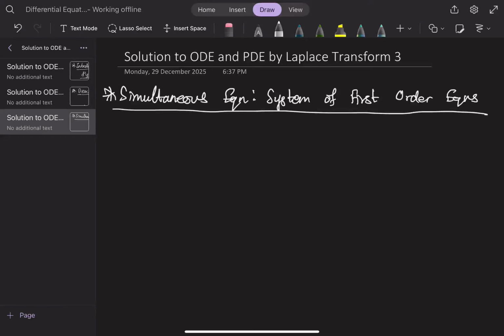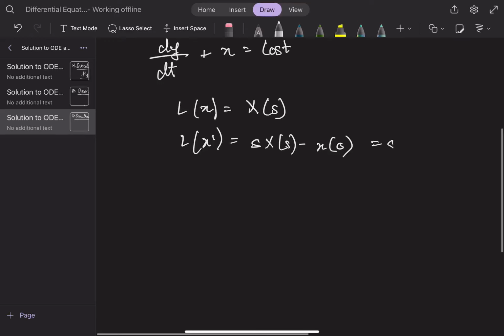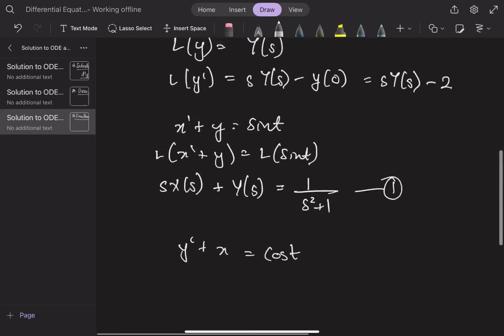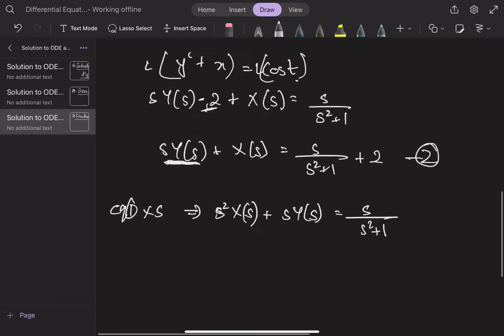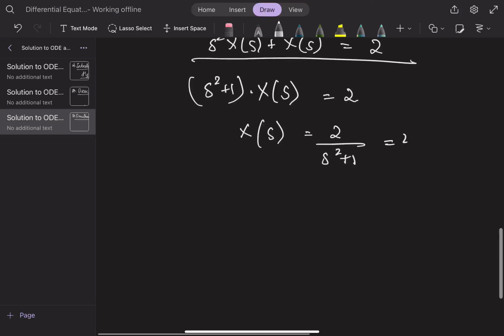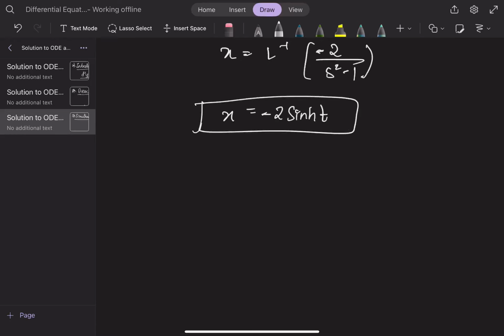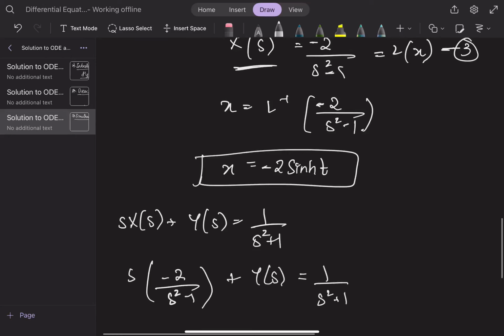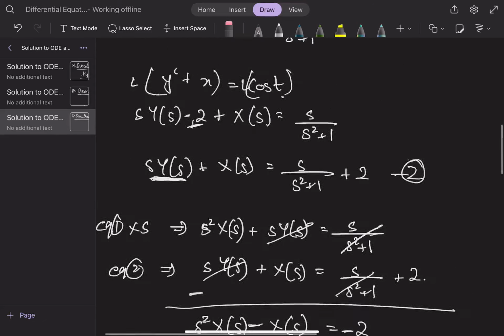4.3 Solution to ODE and PDE by LT - System of Equations